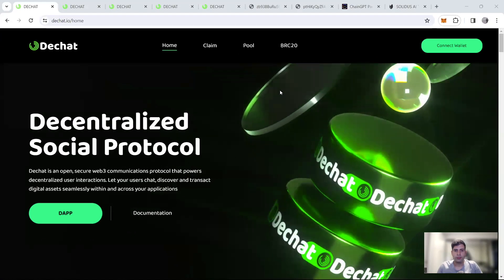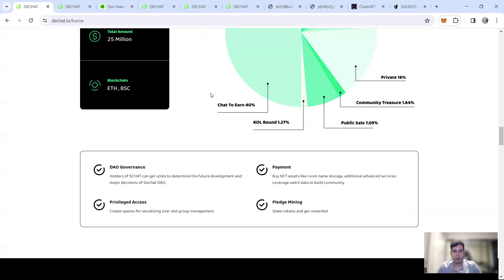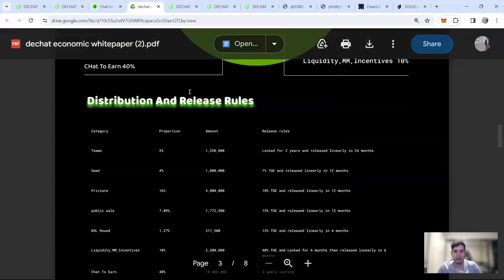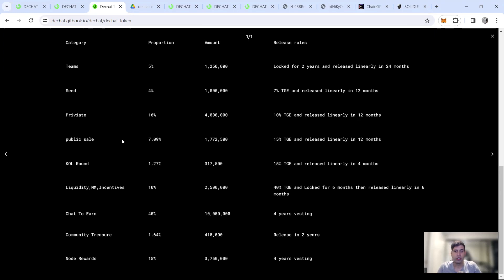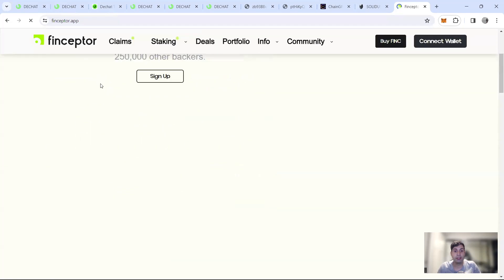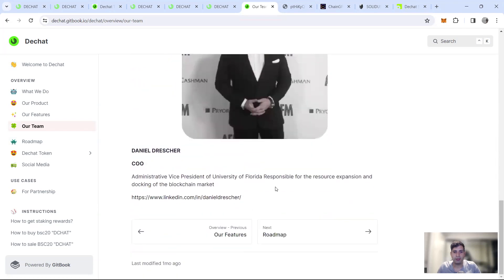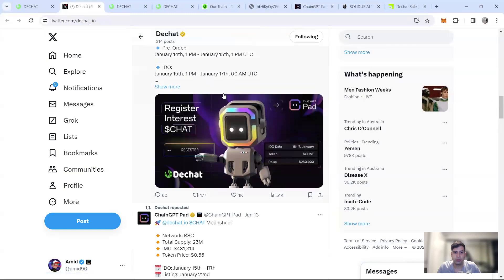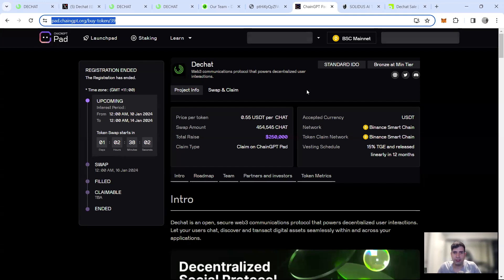DeChat: Decentralised Web3 Communications Protocol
Welcome to the Techfanaticofficial channel, your honest guide to the Cryptoverse.

Today I cover Dechat which is an open, secure web3 communications protocol that powers decentralized user interactions.

Ticker: $CHAT
Launchpads: ChainGPT Pad  - DAOMaker- Poolz - AITech Pad
IDO: 16th-18th January
Blockchain: BSC

👇►►► Techfanatic Community Links ◄◄◄👇

Timestamps:
00:00 ​Introduction to Dechat and Unique Selling Points
01:40 Tokenomics, Token Utility and Revenue stream
06:58 Team, Backers and Partners
08:15 Social Media Analysis
09:15 IDO Detail and listing